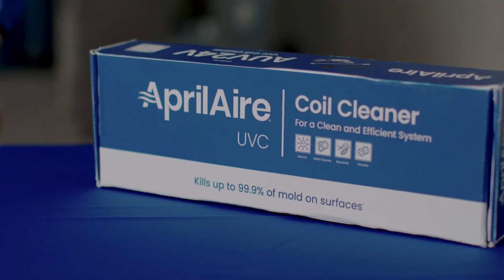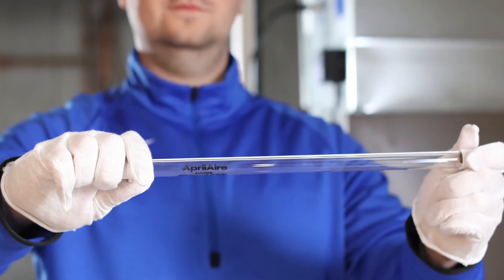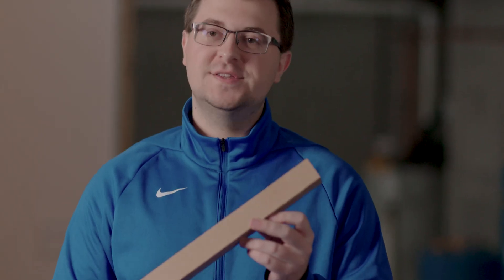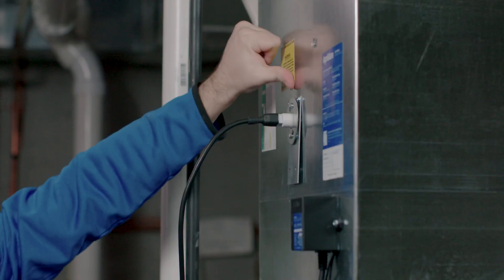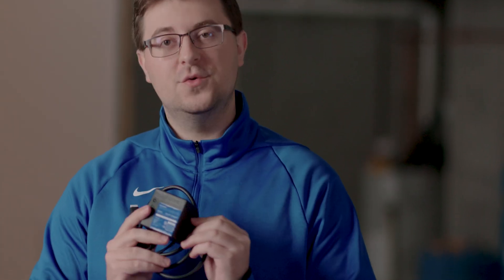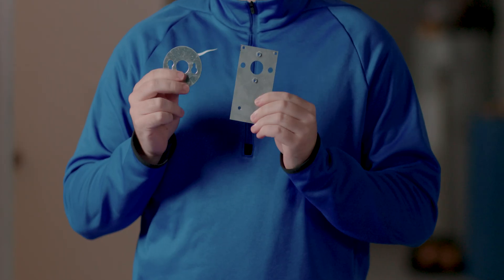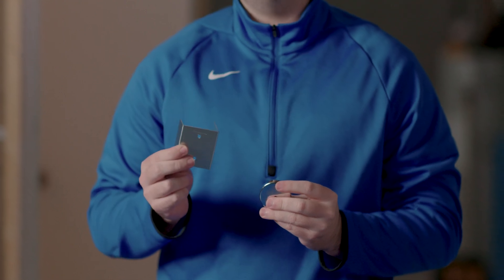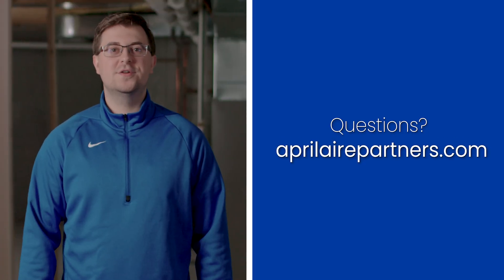Unboxing the AprilAire UVC Coil Cleaner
AprilAire Partners – Tune in for an unboxing of the NEW AprilAire UVC Coil Cleaner (Model AUV24V). Installed over the evaporator coil, the AUV24V coil cleaner keeps the system running at top efficiency, saving your customers electricity and preventing the coil from becoming a source of bad air quality.

Features:
• Kills up to 99.9%* of mold on the surface of the evaporator coil
• Easy installation with two mounting options - external bracket and internal magnet
• Improves AC systems' efficiency
• Cost-effective solution for chemical-free coil cleaning

*Testing performed on Aspergillus niger mold spores in a sheet metal duct with a new bulb placed 18 inches from the surface.